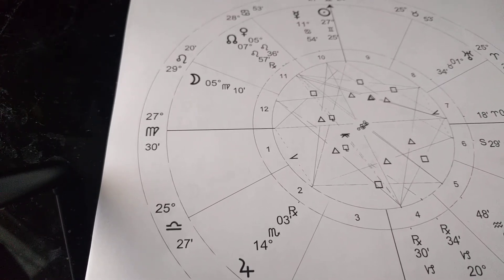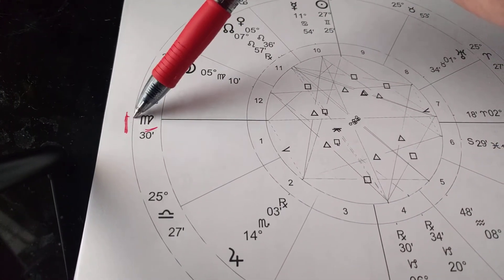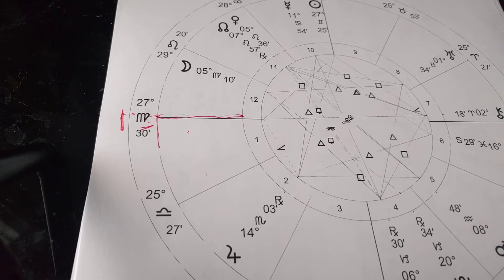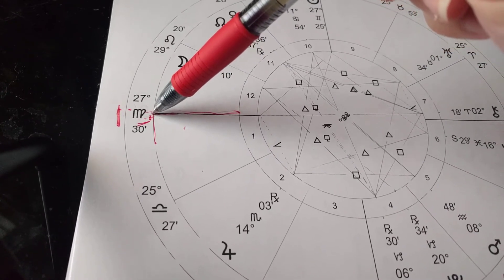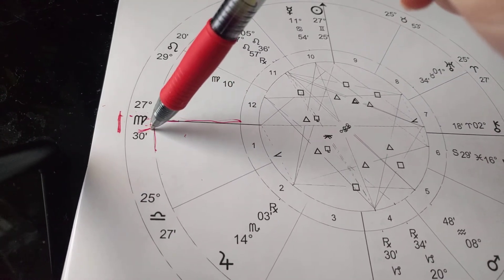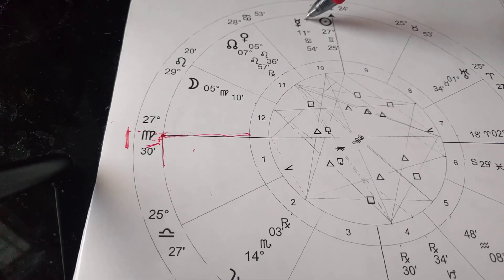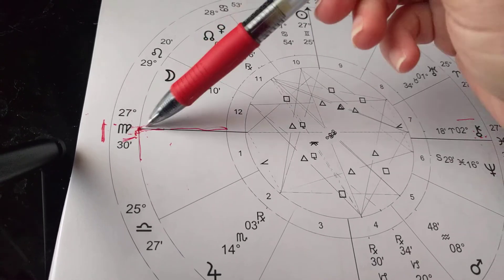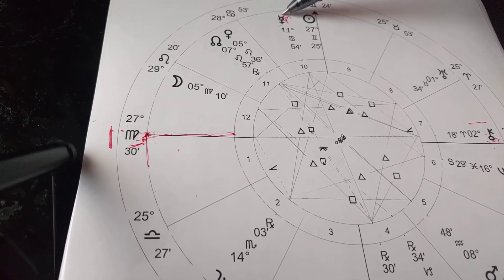Virgo Rising Ascendant ♍ and Mercury Chiron chart rulers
If Virgo is your rising sign, then you'll want to watch this short video for more insights on your first impression to other people, as well as information on your two potential chart rulers, Mercury and Chiron.

I appreciate all of your high vibes and what you have contributed to my new YT channel! Many blessings~~

Weekly Astrology and Energy Podcast Every Wednesday!
Uploaded to YouTube as videos or you can listen on iTunes or Blog Talk Radio

New! Astrology 101 Course For Your Soul's Growth
Learn to interpret your natal chart like a professional astrologer in this on-demand course with 6 classes.

Personal Intuitive Astrology Sessions
Astrology is a fascinating tool for getting to the heart of the soul lesson and growth, as well as where your power is in a situation (especially if you don't feel it at the moment). As an Intuitive Astrologer, I combine messages from Spirit, visions, sensations, cosmic messages, and whatever else is ready to come through as we discuss the astrology of right now. Astrology charts are a portal for me, and as I tap into your energy, I open up to more than the planets, the signs, and the archetypes. Depending on what Spirit wants you to know, I connect with past lives, chakras, visions, music, colors, messages from guidance, and who knows what else. (Ah, the joys of being an Empath, Clairvoyant, Clairsentient, and Intuitive.) I offer one-on-one astrology sessions to assist you in knowing your unique energy better. We can discuss whatever is happening in your life right now, and look at the timing of cycles and what is on the horizon. Every session is uniquely different and I never know what to expect until you and I connect. Over the past 10 years as a professional astrologer, I have connected with hundreds of clients in 20+ countries who are interested in knowing themselves and their energy better through their natal astrology chart. Your session is recorded as an mp3 for you to listen to again later. You will receive your natal astrology chart as well.
$111 for a one hour session (new clients)
$88 for a one hour session (returning clients)